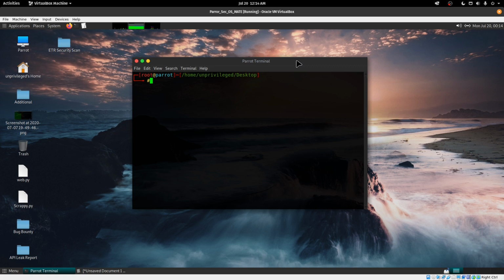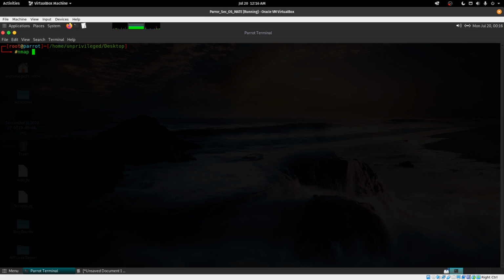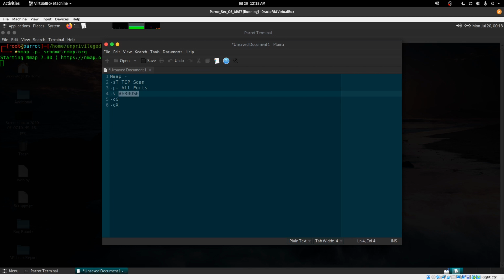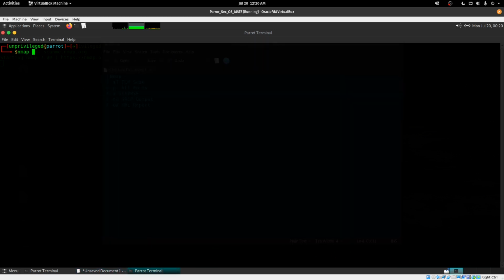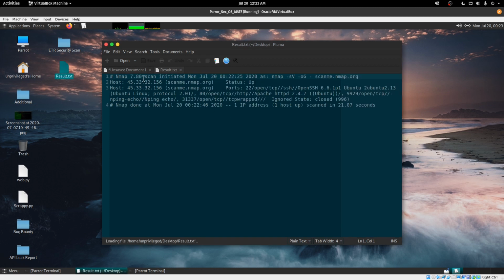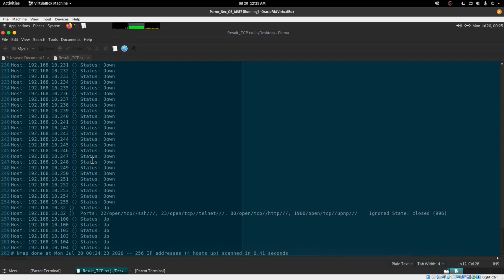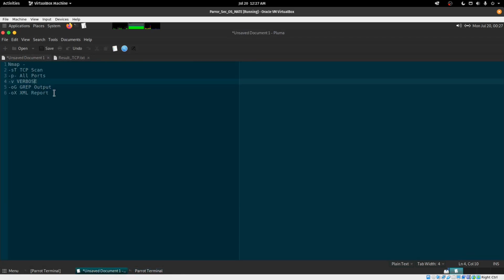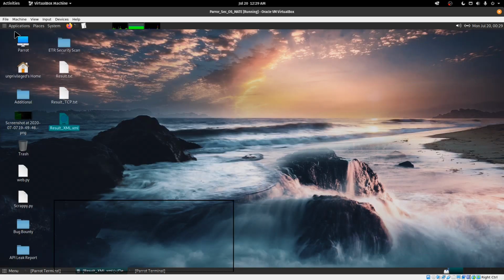How To Scan a Target Using Nmap For Beginners PART - II | Scanning Techniques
Welcome to Nmap for beginners tutorial PART - II guys! Nmap is also called "Network Mapper".It is a free and open-source tool for network discovery.

Commands used in the tutorial for Nmap:
nmap --help
nmap -sT [ TCP Scan ]
nmap -sV [ Service and Version ]
nmap -p- [ All Port Scan ]

nmap -oG [ Grep to Output, Save to File ]
nmap -oX [ Output to XML File ]